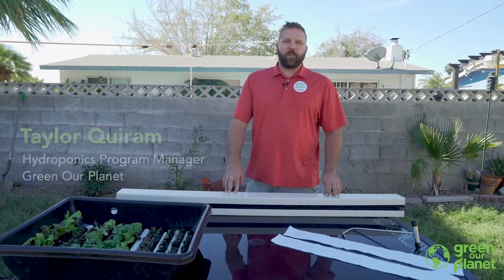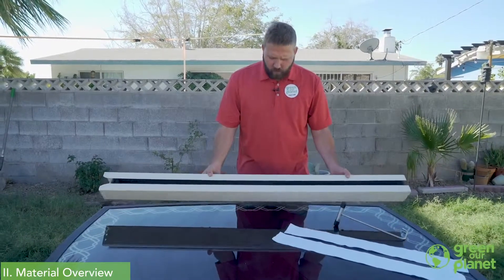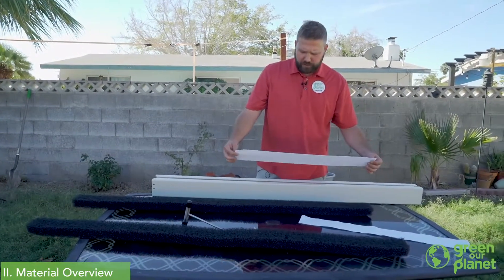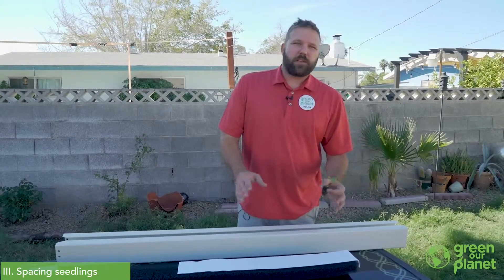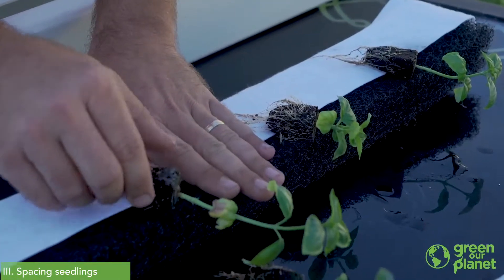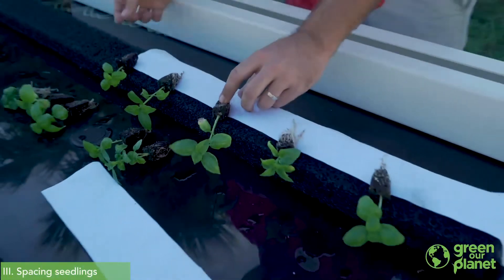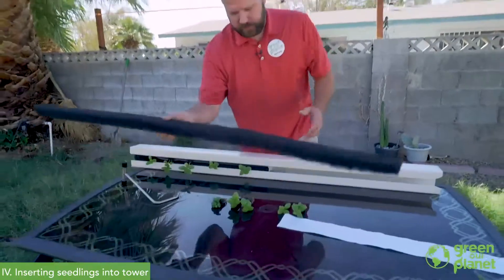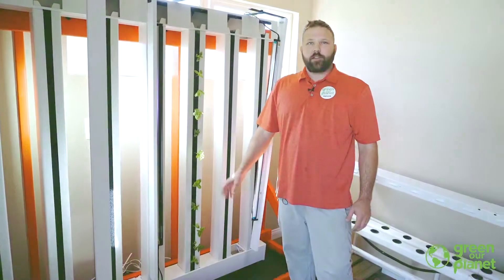How To Transplant Seedlings Into Your Hydroponic Farm Wall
Green Our Planet's Hydroponics Program Manager, Taylor Quiram, shows us how to transplant our seedlings into our Hydroponic Farm Wall System.

SKIP TO WHAT YOU NEED TO KNOW:
I. Picking the right seedlings
0:20-1:05
II. Material Overview
1:06-2:53
III. Spacing seedlings
2:53-5:08
IV. Inserting seedlings into tower
5:09-6:59
V. Installing tower into system
6:59